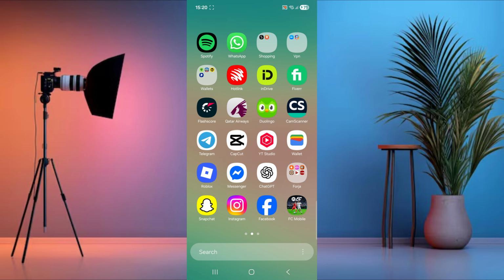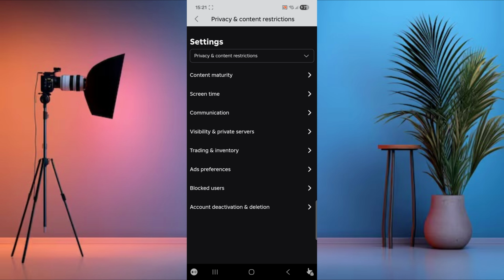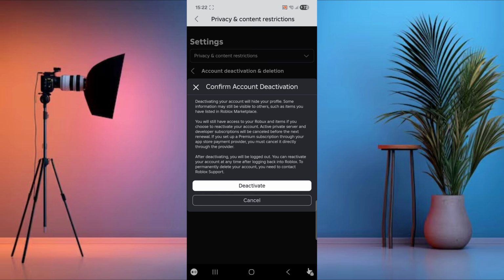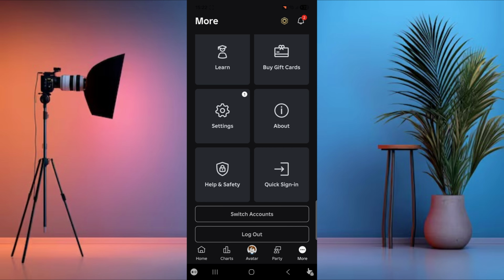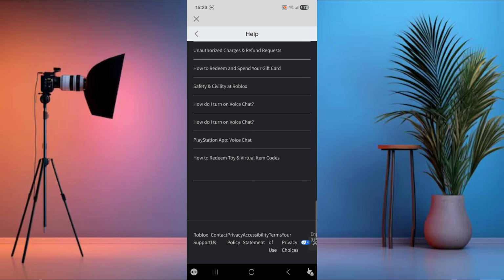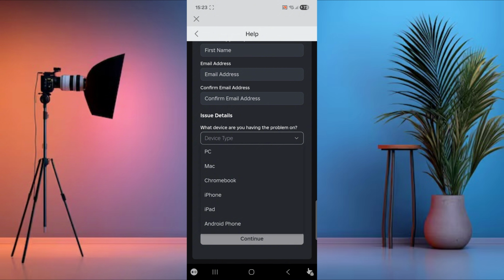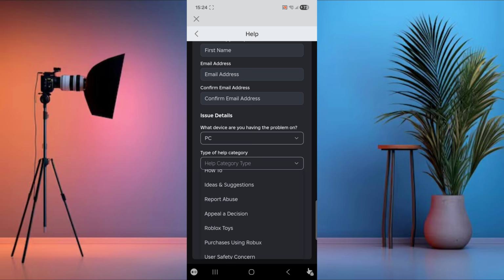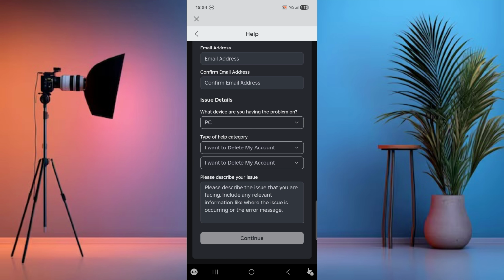How to Delete Your Roblox Account Step by Step 2026 (Updated)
Hey there, in this tutorial, I’ll show you step by step how to permanently delete your Roblox account using the latest method in 2026.